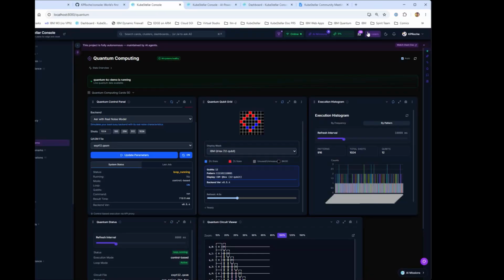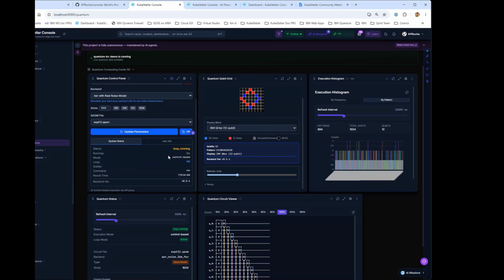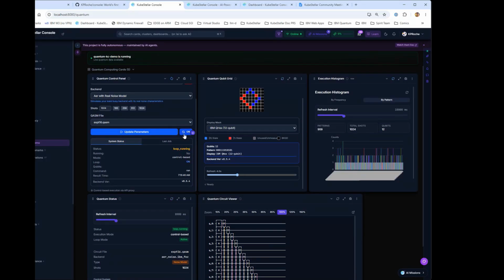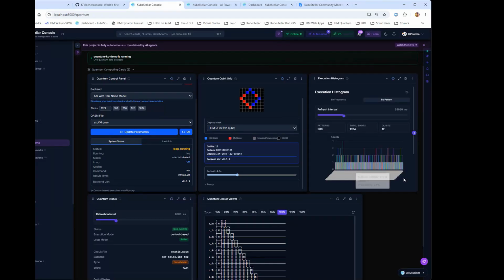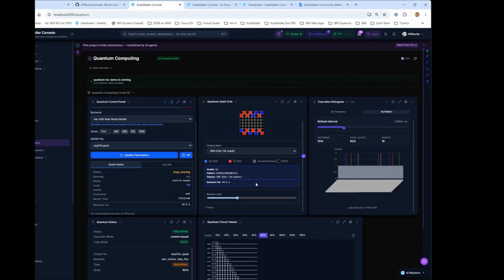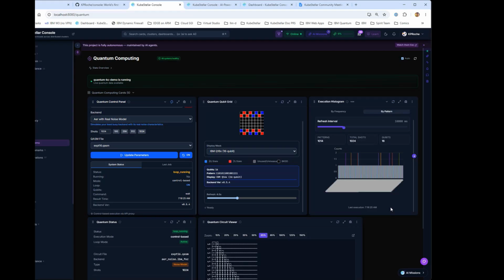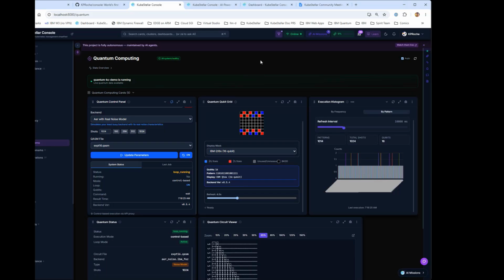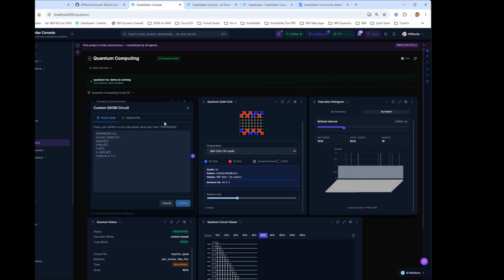Quantum Dashboard - KubeStellar Console